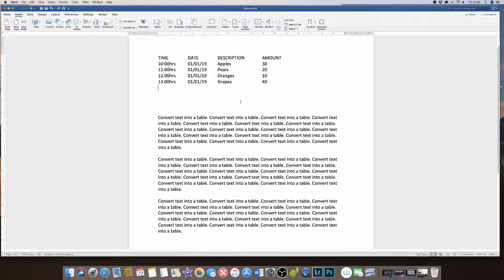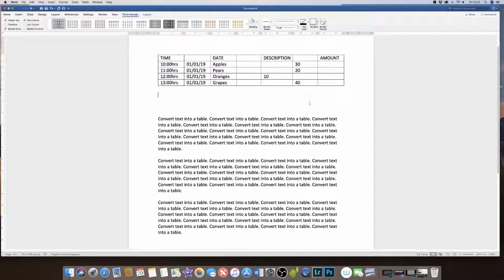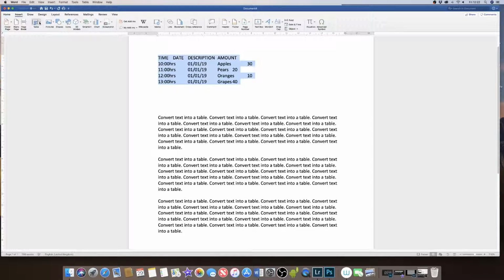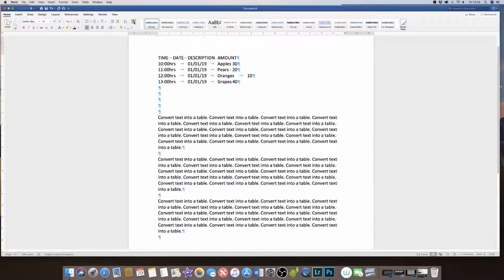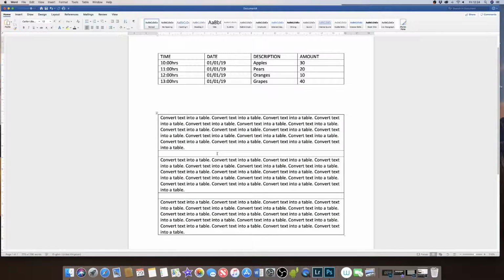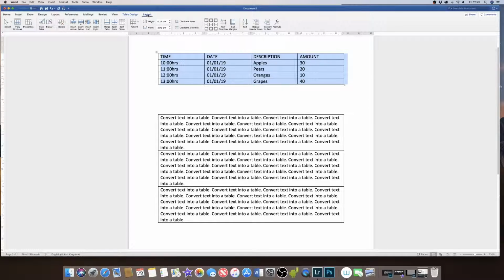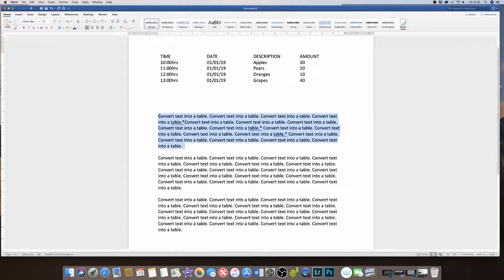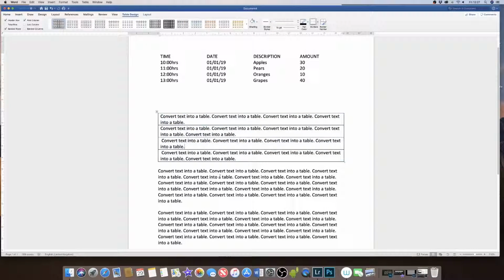How to convert TEXT into table in MS Word ¦ How to change table to text in Word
In this video - How to convert TEXT into table in MS Word ¦ How to change table to text in Word I show you how to convert text to table in word easily and simply.  Have you typed all of your text and then decided to change your mind? Now you want to convert the text to table in word?  This easy to follow tutorial shows you how to convert text into a table and subsequently how to convert a table into text.

Separating your document information using a table can often give your document a cleaner look and help the reader understand the information better. However, sometimes you may not realise this until after your document has been written and you proof read it and realise that perhaps it would be much better if some of the written text was placed into the lines of a table.  Not forgetting of course that a table can have many different styles and uses and can often make a document look very professional.

In this video simple text (numbers and words) are used as examples of how you might convert your text into a table.  the tutorial demonstrates how using the tab key between columns you may have made need to be identical. It also gives you tips on troubleshooting when Word creates too many columns or cells, there is a very simple solution.

Unfortunately converting a table back to text is not the exact opposite of converting converting text into a table.  There is a completely separate icon for it in the TABLE TOOLS section.

Converting paragraph text into a table can also produce some interesting results if you simply highlight the text and click ‘convert to table’.  You need to know how to read and manipulate the dialogue box that gives you the many options.  In this video I demonstrate how to use the dialogue box along with knowledge of how Word makes it’s conversions to ensure you get the desired results.

I also teach you how to separate sections of a paragraph into their own unique cells by using a marker. This marker is a symbol such as *£$%& which you then place after the full stop within your paragraph where you want to separate the sentences.  I demonstrate where you have to insert this symbol to tell Word where it needs to separate out your sentences into cells. A very simple process and extremely helpful.

Sometimes the cells don't initially separate out as you want them to so you have to ensure that you have made the correct choices in the dialogue box. How may columns have you selected?  How may row are going to be produced according to how may RETURN spaces you've made?  I show you how word interprets the information you give and how you can manipulate that information to get the desired results.

Of course, once you have the table in it's correct format, you can then go and change how the table looks in the FORMAT TABLE tab. There are a large number of table designs to choose from, with different colour themes, highlighted rows or columns and font changes.  Depending on your project will depend on how you want your table to look. Perhaps if you are designing something for a professional presentation you would need to keep it more monotone with grays, whites and black, but if your project was a more fun, party, toy theme, you might want to think about making it far more colourful and even a little more playful.

Formatting a document in MS Word can get really difficult yet extremely easy. Confused? The beauty lies in how much of the tool you are acquainted with. If you know the features in and out, you can complete your tasks in seconds and if you don’t, it could take hours.

Take for example, moving a diagram that consists of multiple elements or applying borders to pages, texts, paragraphs and objects. Recently, I was working on some columns of text and towards the end of my job I realized that it would look better if organized in a table.

The data was such immense that I could not erase everything and start afresh. With little research I found an easy solution and quickly converted the entire text to table.